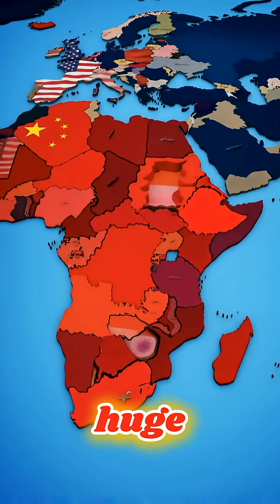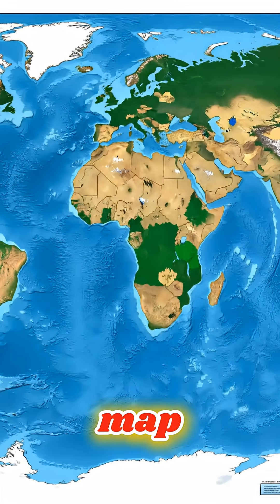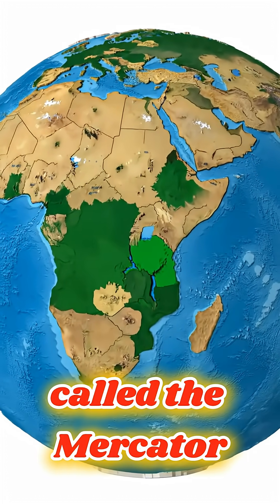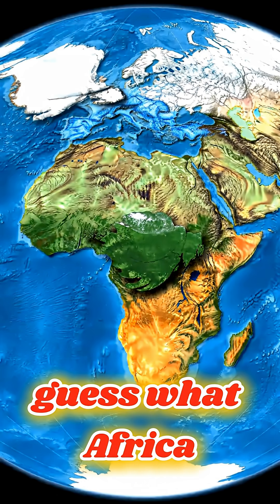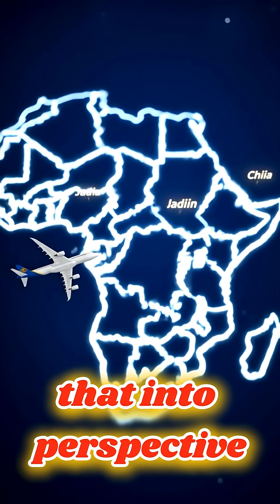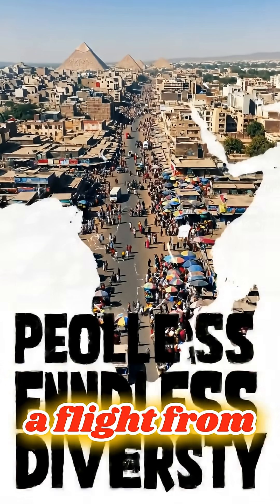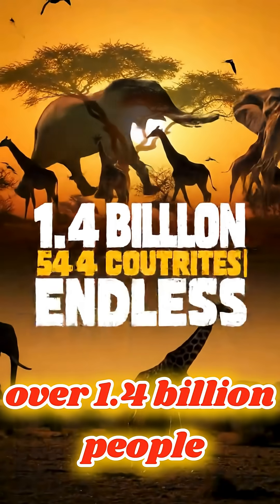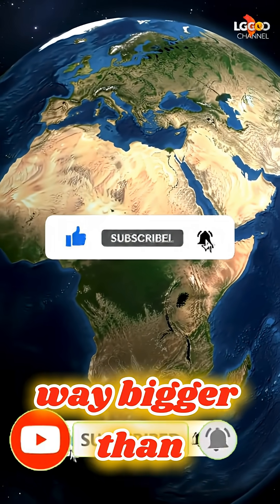🌍 Africa Is WAY Bigger Than You Think 🌐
🌍 Did you know Africa is so massive that you can fit the USA, China, India, Japan, and most of Europe inside it—and still have space left over?

Most world maps have been lying to you. The common Mercator projection makes Africa look smaller than it really is… but in reality, Africa is a giant. It’s 14x bigger than Greenland, covers 30 million km², and stretches so far that flying from Cairo to Cape Town takes almost 9 hours.

In this video, we reveal the truth about Africa’s size, why maps distort it, and why Africa might be the most underestimated continent on Earth.

✈️ Get ready for a geography fact that will blow your mind—and change the way you look at maps forever.